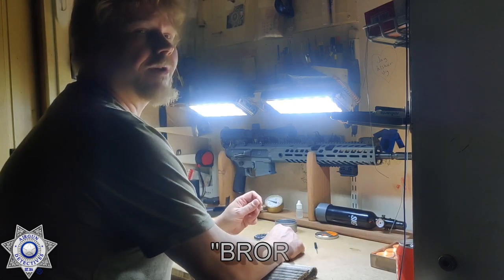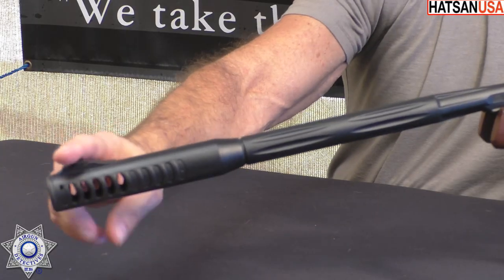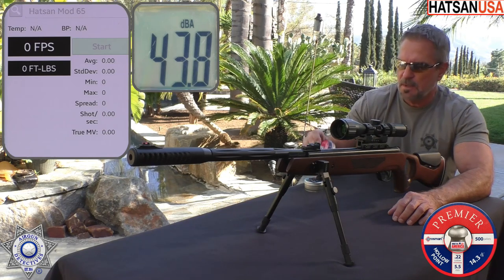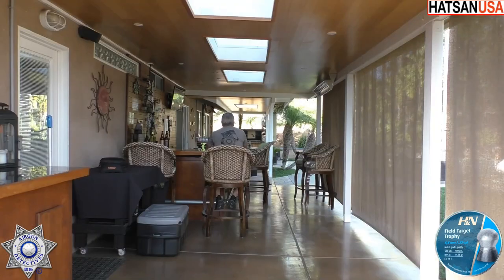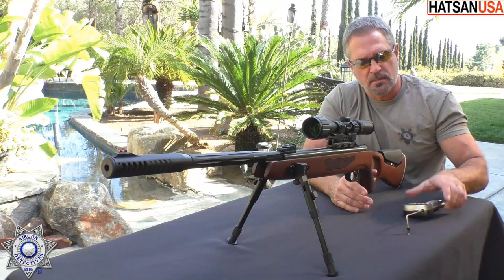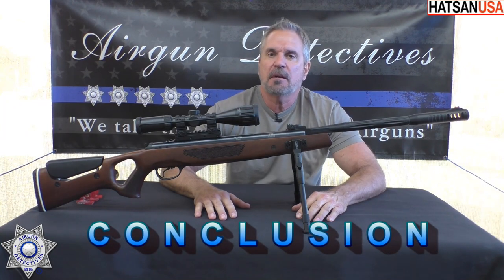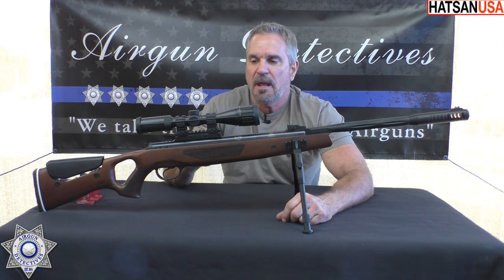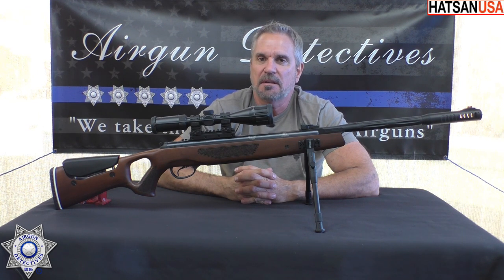"New" Hatsan Mod 65 "Full Review" by Airgun Detectives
Take a close look at the "New" Hatsan MOD 65 Breakbarrel Air Rifle. This model is in .22 caliber and features a "Spring" Piston. This rifle features a barrel made from German steel. We provide a close-up look and show you the performance.

Hatsan MOD 65
H&N .22 FTT Pellets
11mm to Picatinny Riser (Similar)
UTG Compensation Mount (Similar)
Crosman HP
Crosman PHP